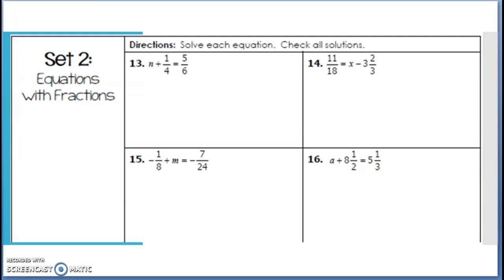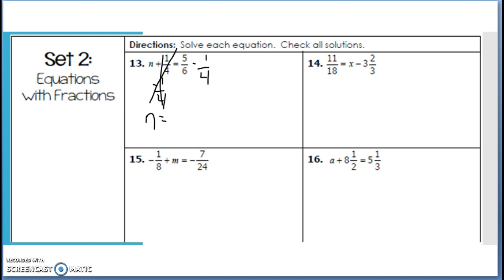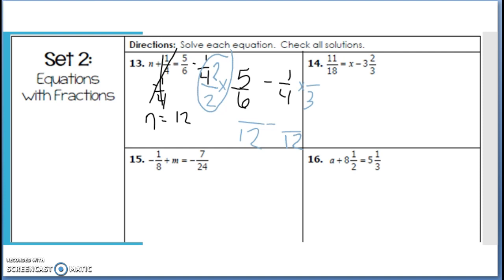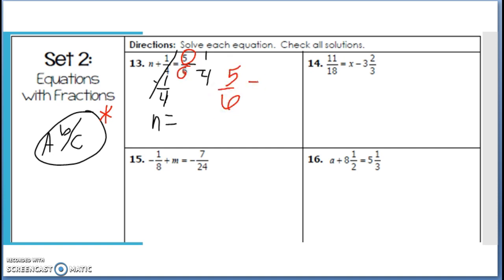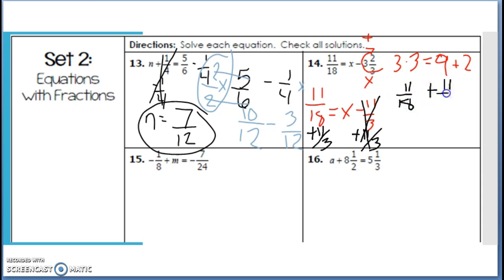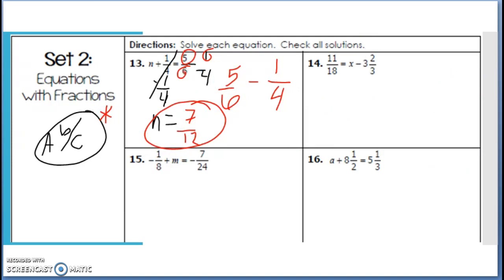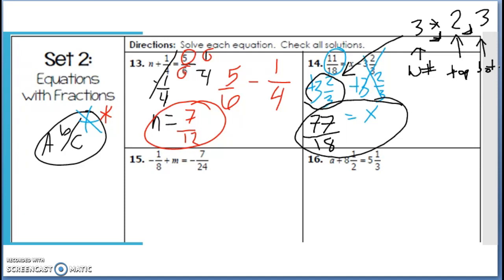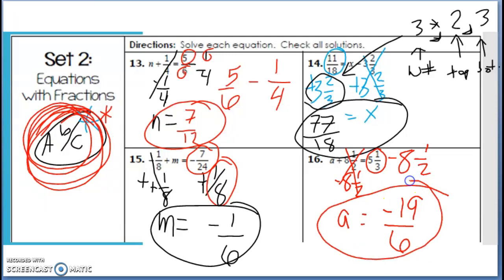3.2 Rational Equations Set 2a